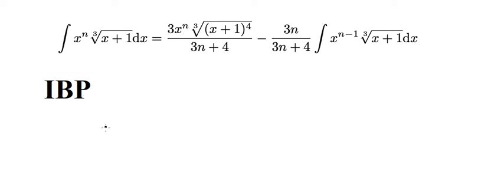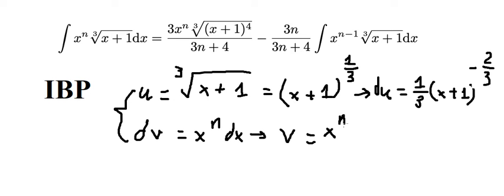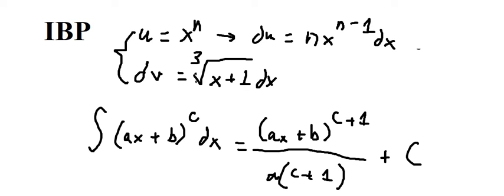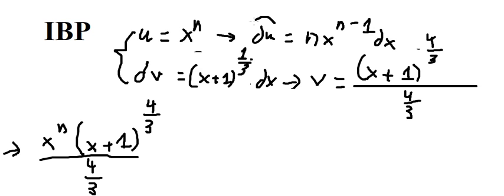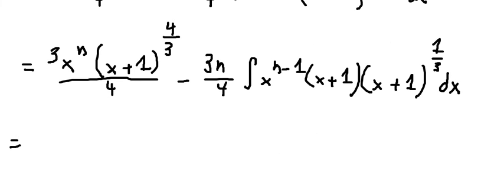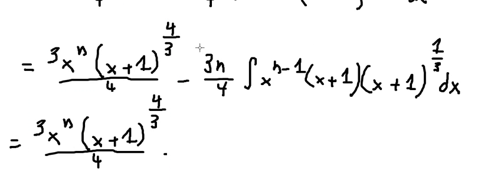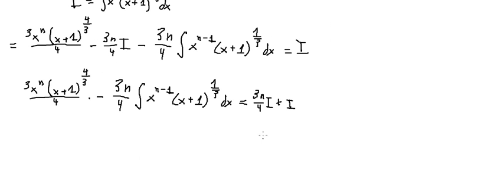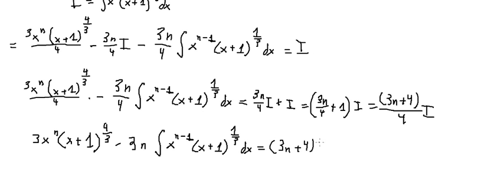Calculus Help: Using integration by parts on ∫ x^n ∛(x+1) dx, demonstrate the reduction formula